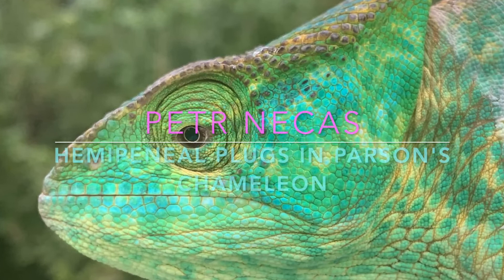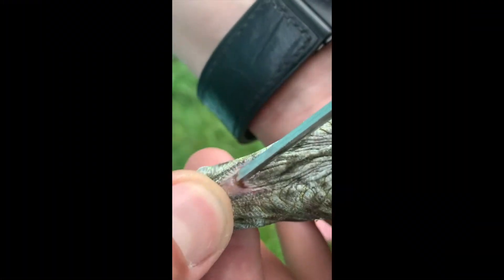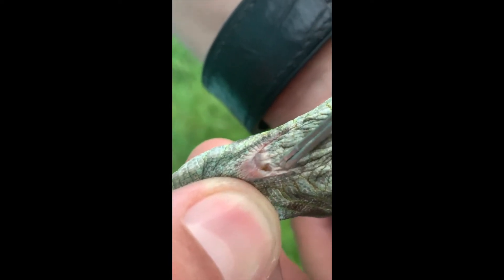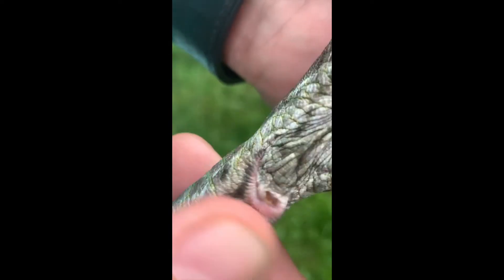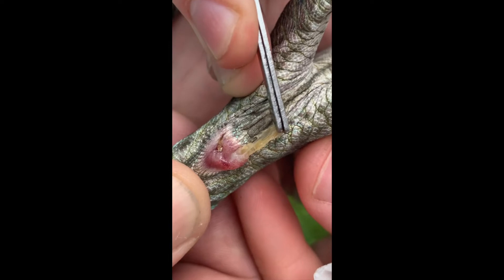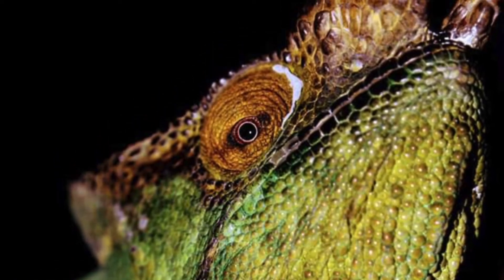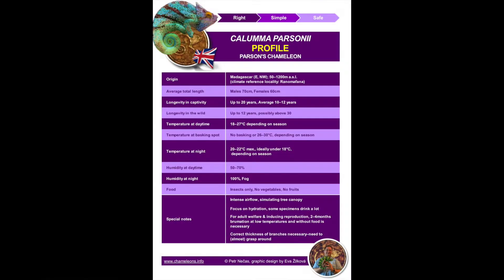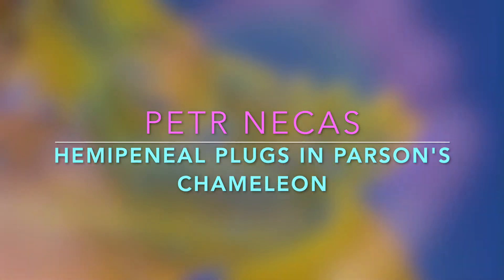HEMIPENEAL PLUGS IN PARSON'S CHAMELEON Petr Necas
HEMIPENEAL PLUGS IN PARSON'S CHAMELEON